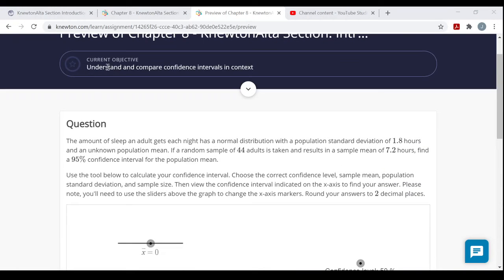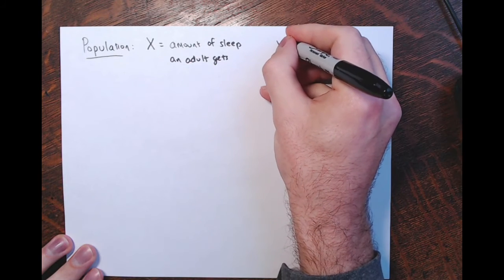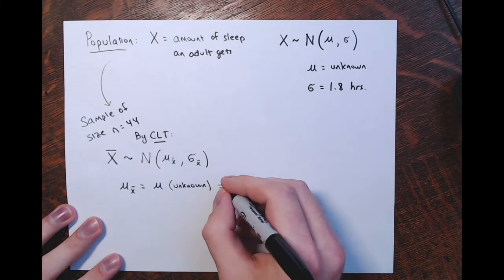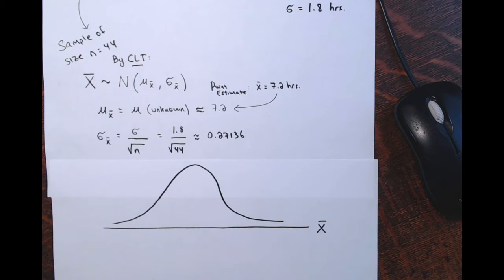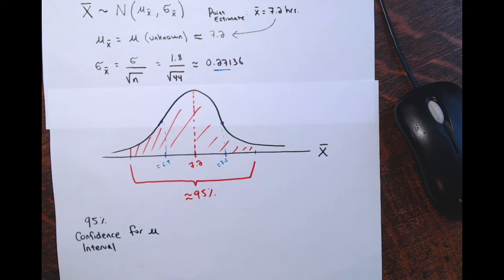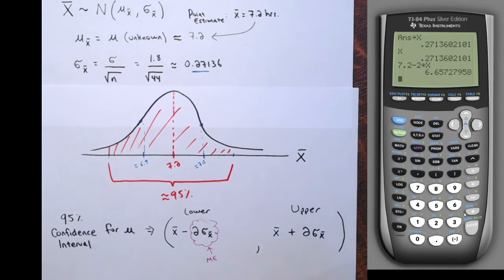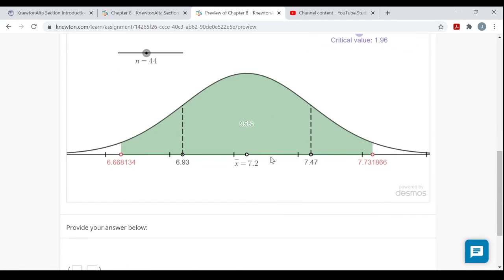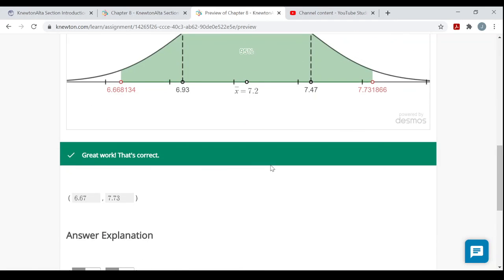Understand and Compare Confidence Intervals in Context #1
This is the first video on a question related to Objective: Understand and Compare Confidence Intervals in Context